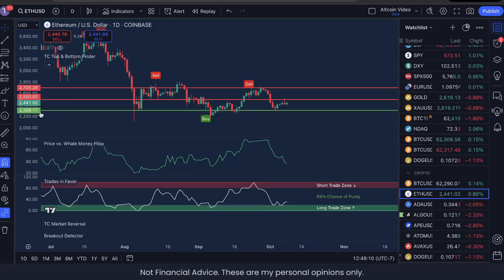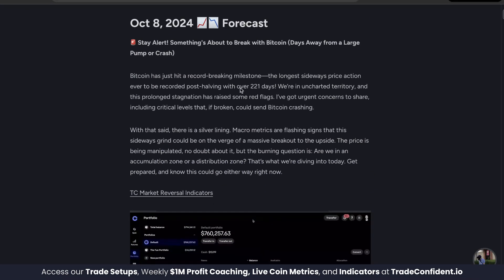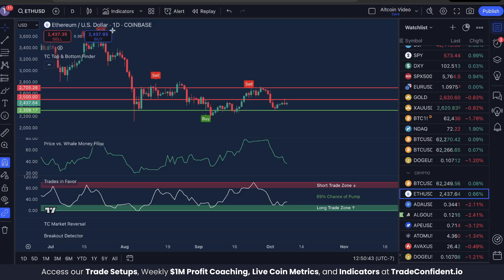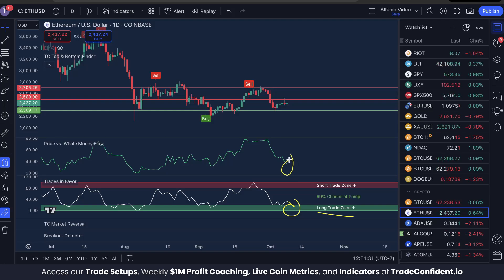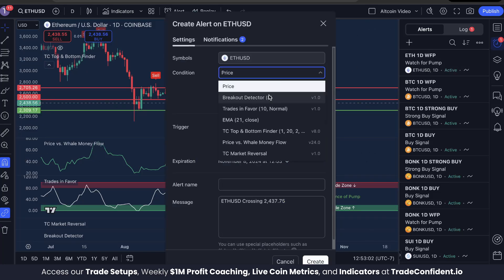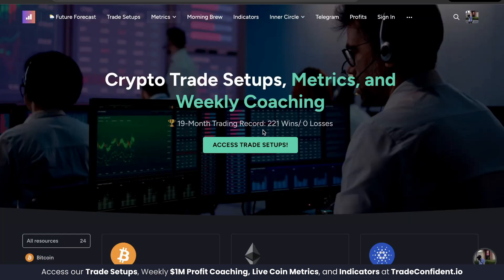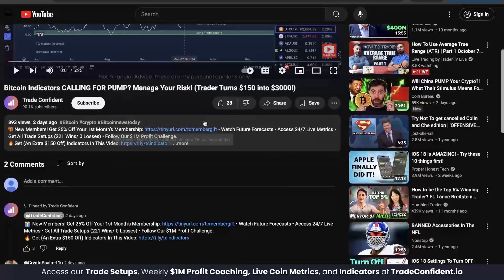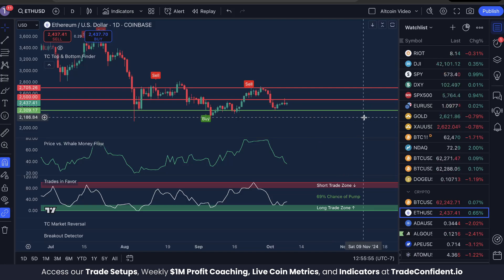Ethereum CRASH! Time The Bottom And Make Your Entry! (Trader Earns $3k!)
🎁 New Members! • Watch Future Forecasts • Access 24/7 Live Metrics • Get All Trade Setups (221 Wins/ 0 Losses) • Follow Our $1M Profit Challenge.

In today’s Ethereum price prediction video, I'll show you Ethereum traders were disappointed yesterday after rejecting major resistance, stopping a potential pump. As we drop from here, we are watching the next support closely. If we get a Bullish Trifecta (which is VERY close to posting!), we could see a move up of 9-17%! You don't want to miss these signals, and I'm gonna show you how to catch them even if you are away from the charts.

Video Topics